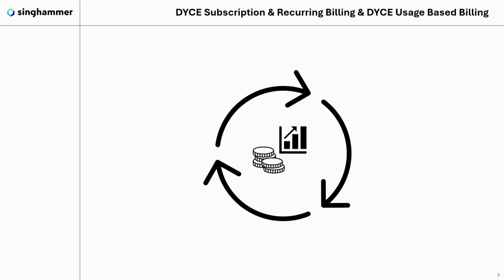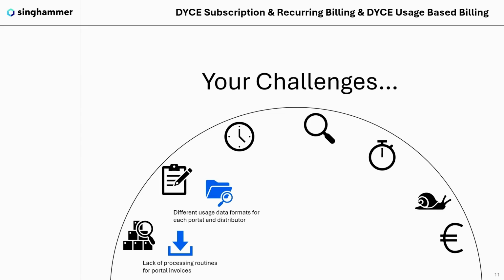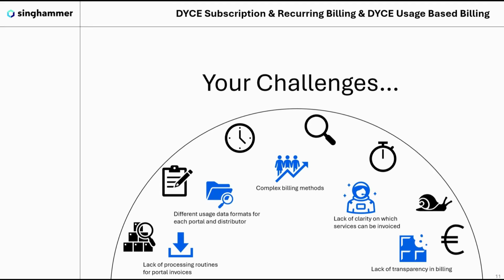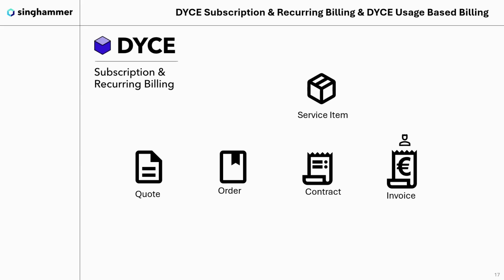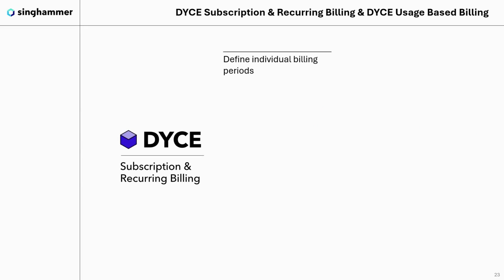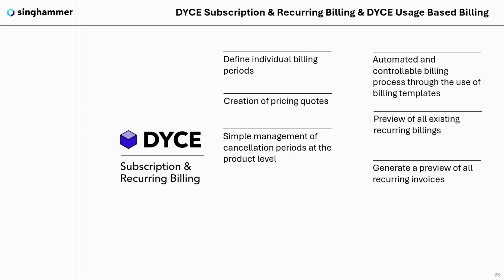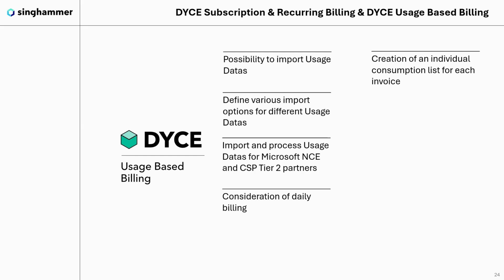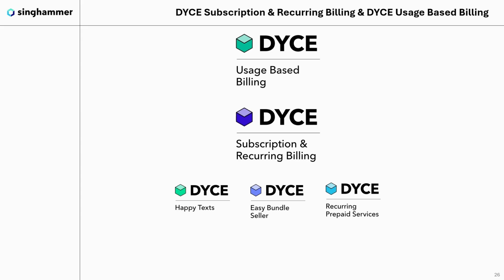Introduction to Singhammer's apps for recurring billing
Learn more about our apps DYCE Subscription & Recurring Billing and DYCE Usage Based Billing. The most important features will be available in Business Central Standard in October 2024.